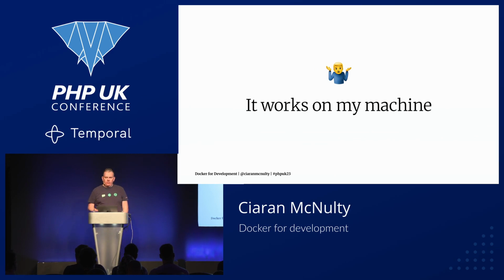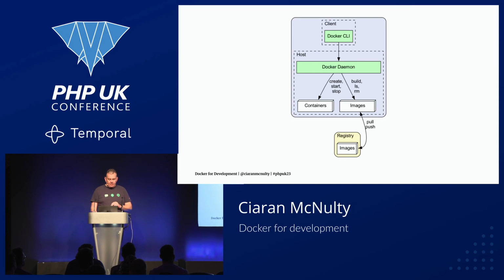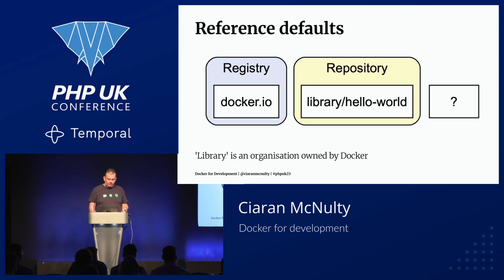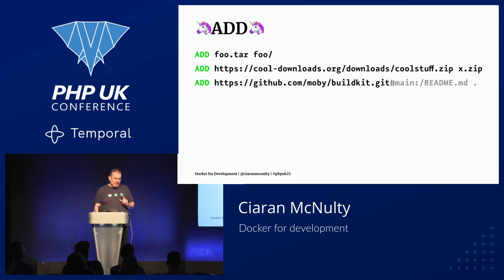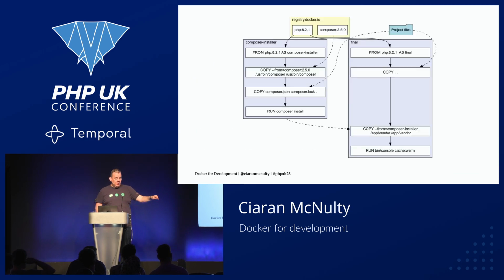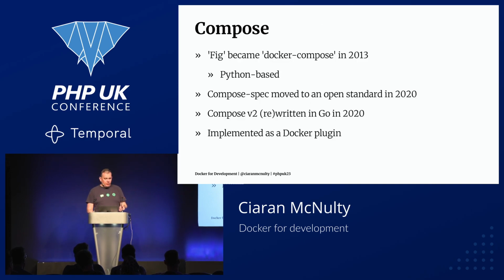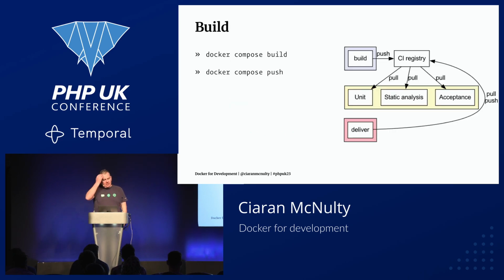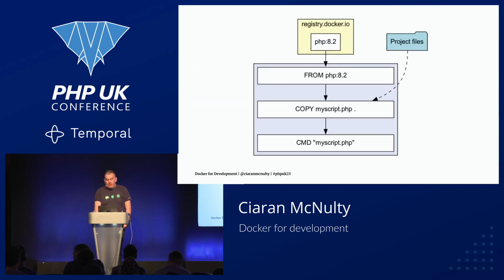Docker for development - Ciaran McNulty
Level: Beginner

Assuming little or no existing knowledge of Docker, we will learn how to build images of our applications and run them locally as containers.

We will also look at how to orchestrate multiple containers using Docker Compose, with some tips and tricks for typical local development workflows.